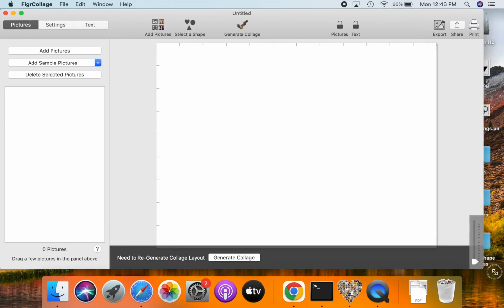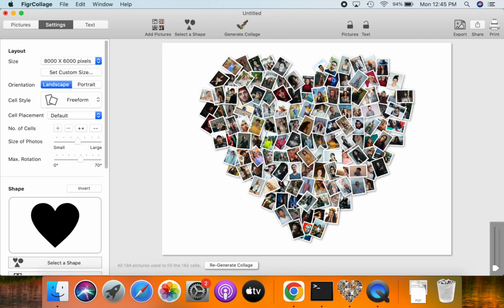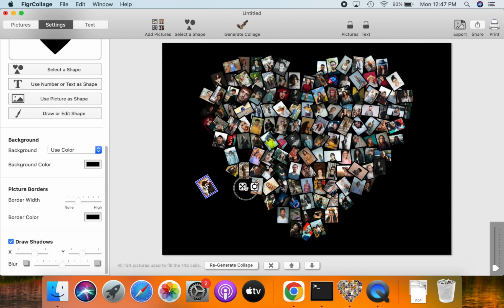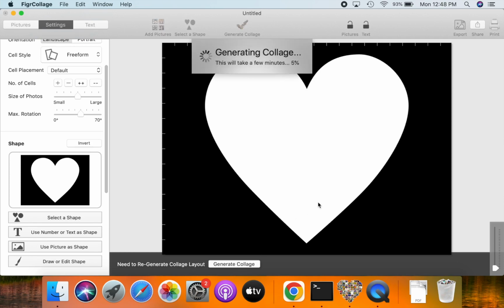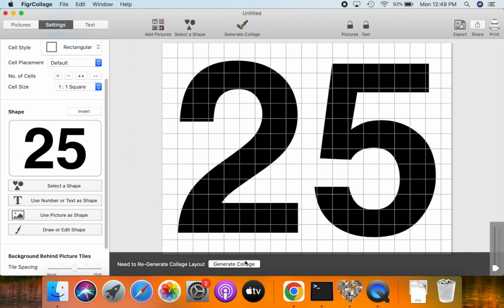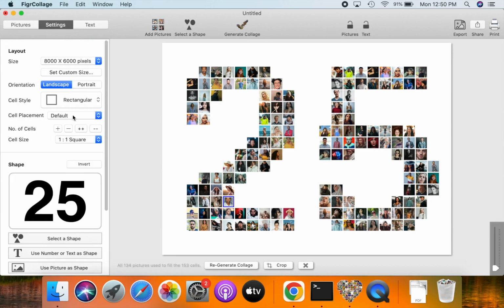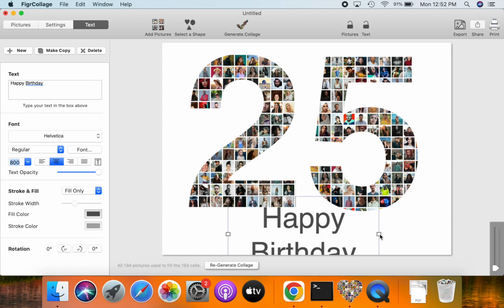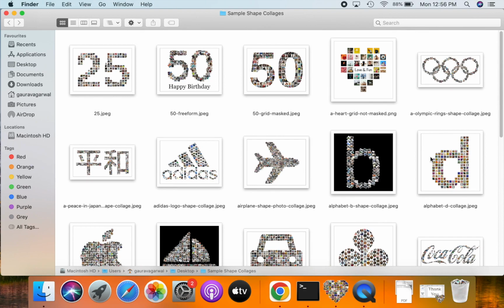How to Make a Shape Photo Collage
The most comprehensive video guide to make a shape collage from your pictures.

00:00 Introduction
0:19 Make your first shape collage
2:16 Invert shape
2:23 How to use any custom shape
2:35 Make a number shape photo collage
3:50 Add text to shape collage
4:29 Make a word/text shape photo collage